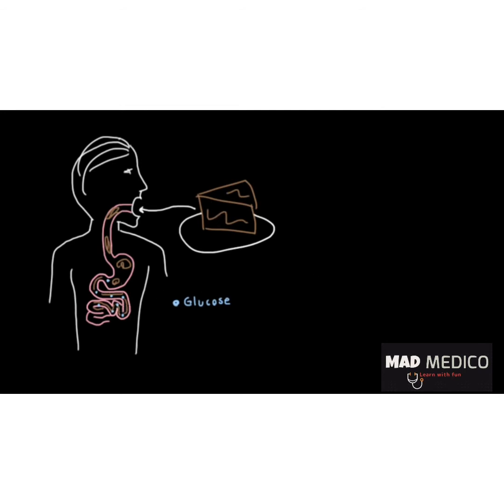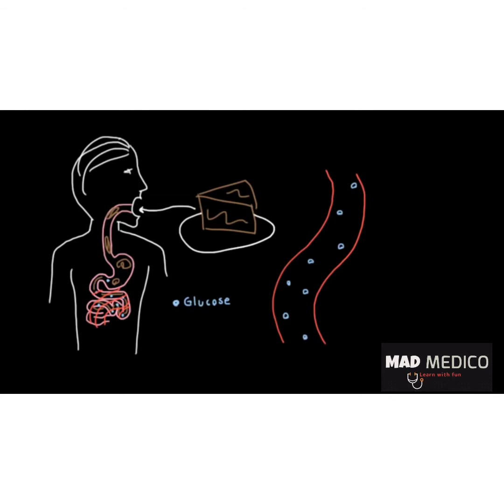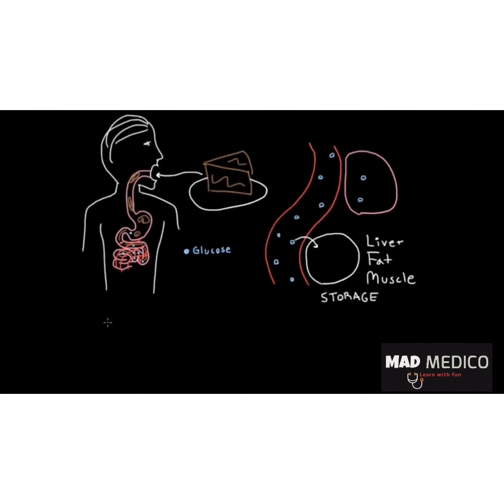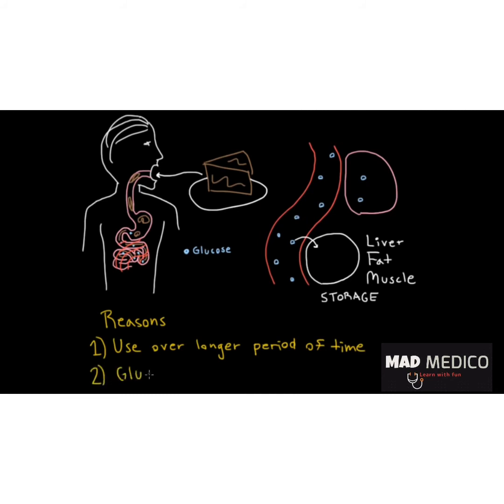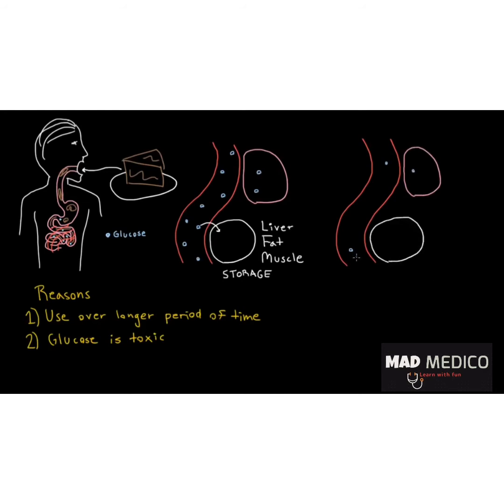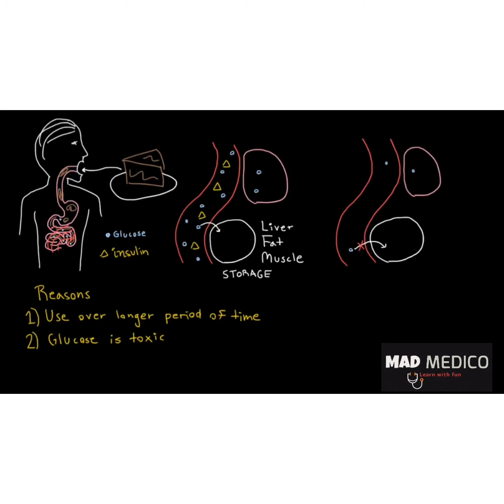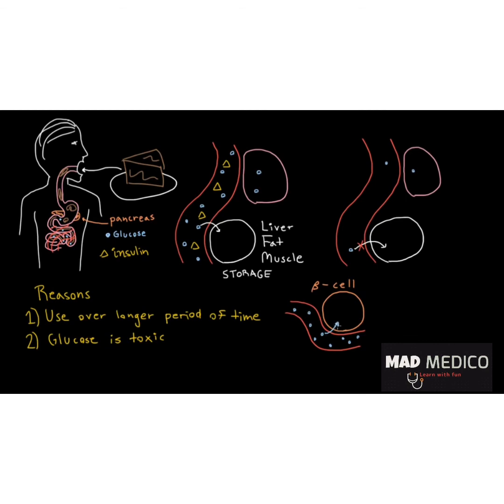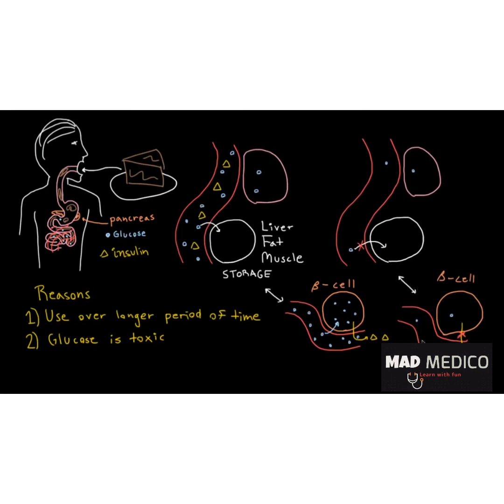All about insulin mechanism | USMLE high yield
Insulin (/ˈɪn.sjʊ.lɪn/,[5][6] from Latin insula, 'island') is a peptide hormone produced by beta cells of the pancreatic islets encoded in humans by the INS gene. It is considered to be the main anabolic hormone of the body.[7] It regulates the metabolism of carbohydrates, fats and protein by promoting the absorption of glucose from the blood into liver, fat and skeletal muscle cells.[8] In these tissues the absorbed glucose is converted into either glycogen via glycogenesis or fats (triglycerides) via lipogenesis, or, in the case of the liver, into both.[8]

Insulin is a peptide hormone containing two chains cross-linked by disulfide bridges.

Beta cells are sensitive to blood sugar levels so that they secrete insulin into the blood in response to high level of glucose, and inhibit secretion of insulin when glucose levels are low.[10] Insulin enhances glucose uptake and metabolism in the cells, thereby reducing blood sugar level. Their neighboring alpha cells, by taking their cues from the beta cells,[10] secrete glucagon into the blood in the opposite manner: increased secretion when blood glucose is low, and decreased secretion when glucose concentrations are high. Glucagon increases blood glucose level by stimulating glycogenolysis and gluconeogenesis in the liver.[8][10] The secretion of insulin and glucagon into the blood in response to the blood glucose concentration is the primary mechanism of glucose homeostasis.[10]